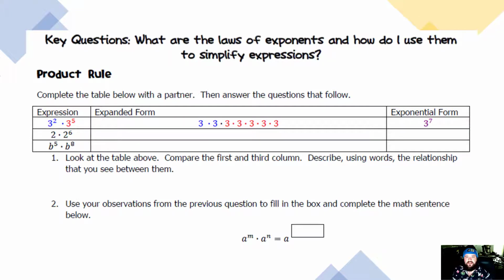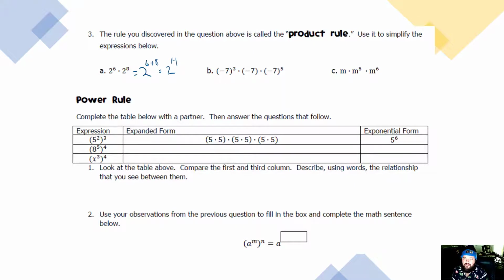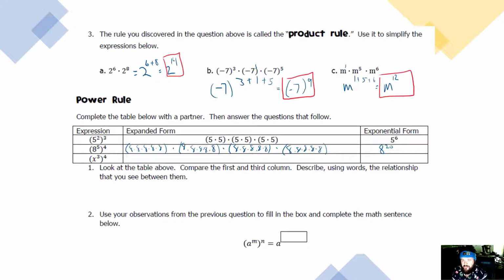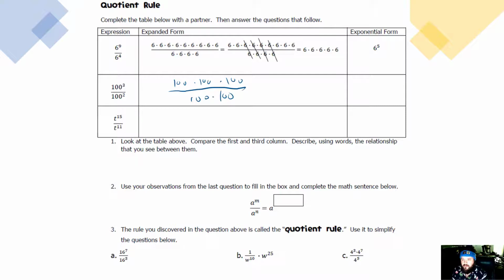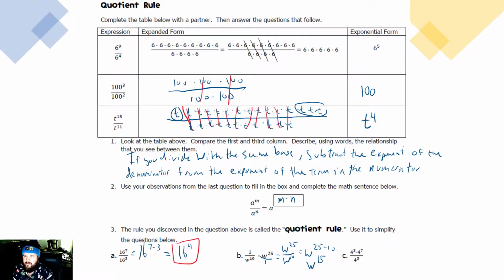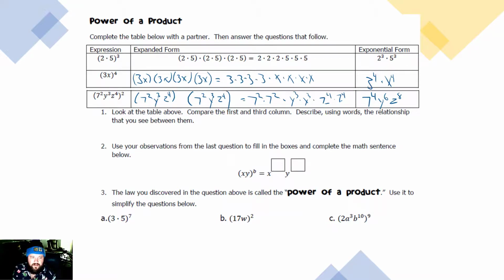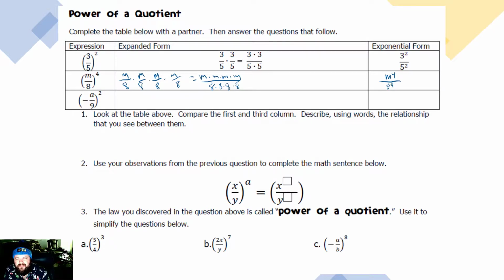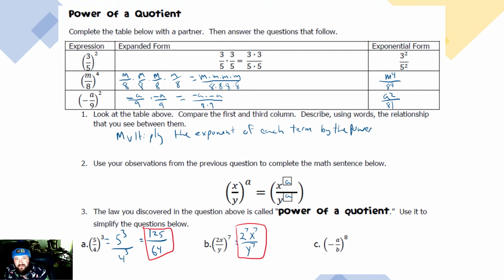Laws of Exponents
2.2 College Prep Math